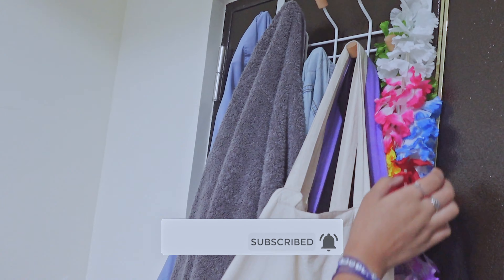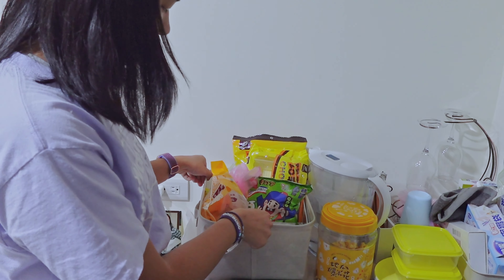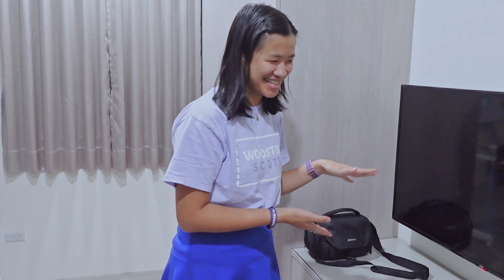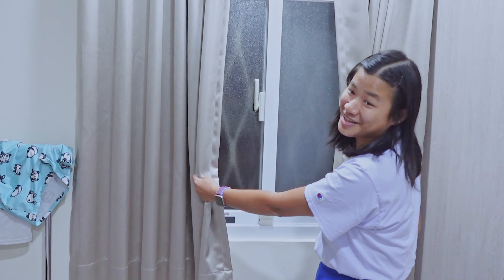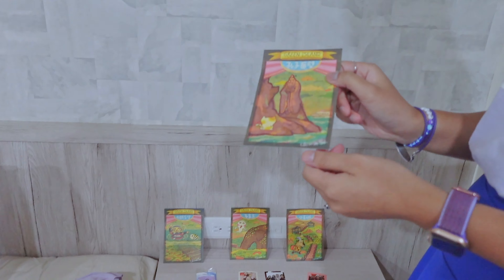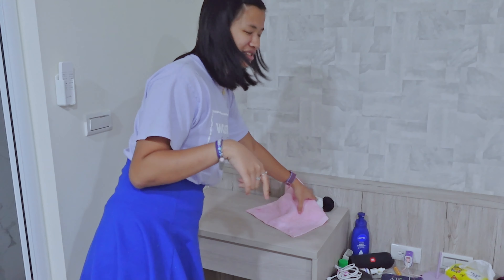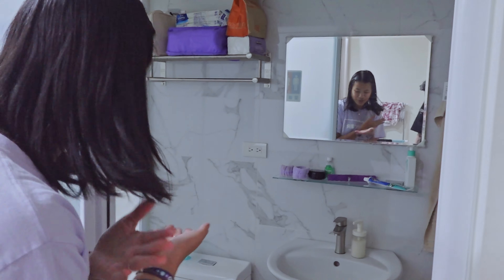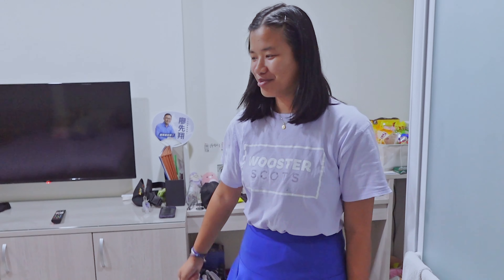Taiwan Apartment Tour!!! | Fulbright Taiwan 23-24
My Taiwan apartment tour is finally here!!! It's definitely not what you expect, but apartments in Taiwan I have noticed are VERY different from typical US apartments. I hope you enjoy seeing a glimpse into where I"ll be staying this next year!

Thank you all for 250 friends on Youtube! Now I'm on my way to 300.